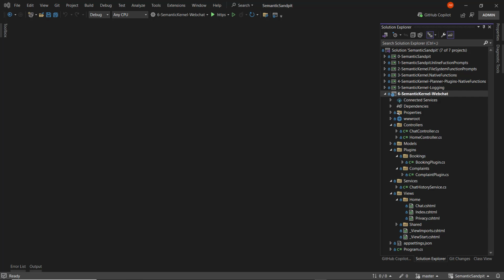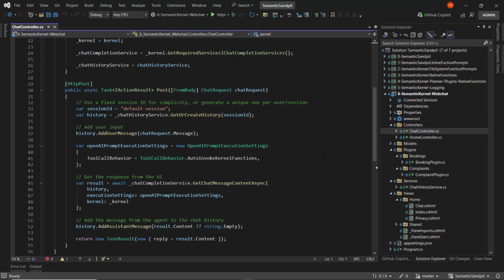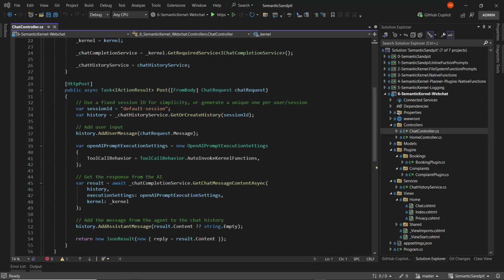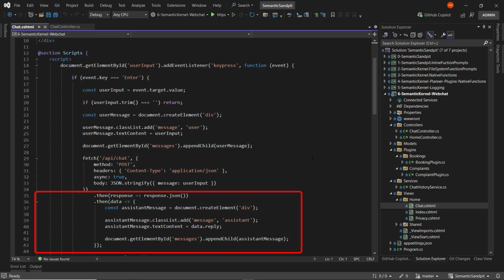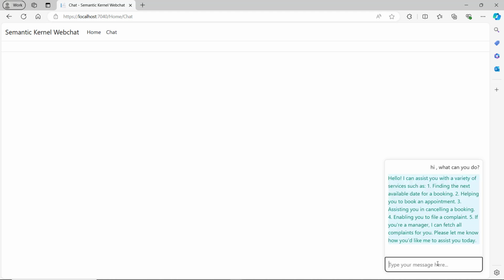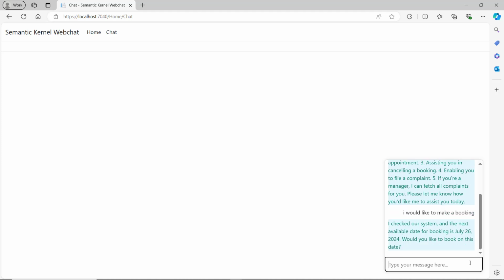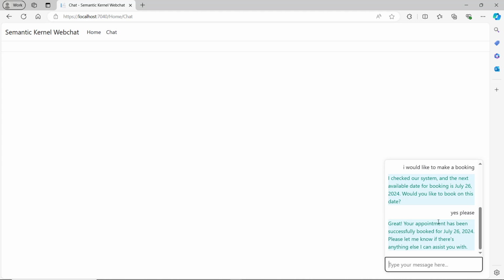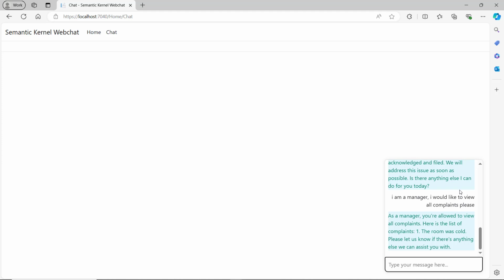Semantic-Kernel-06: Implementing a Custom Webchat Agent Using Semantic Kernel, Open AI , and ASP.NET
In this blog post, you will see how to expose the customer service agent we’ve been building in a custom webchat experience using ASP.NET Core.

This blog ties together many of the concepts from earlier posts and demos.

The following technology is used to implement the agentic webchat solution:

 - ASP.NET Core
 - C#
 - JavaScript
 - Open AI GPT-4
 - Semantic Kernel
 - Semantic Kernel Automatic Function Calling
 - Semantic Kernel Plugins
 - Semantic Kernel Native Functions

The Semantic Kernel integration uses the Open AI Chat Completions endpoint to process human prompts and generate the relevant response.